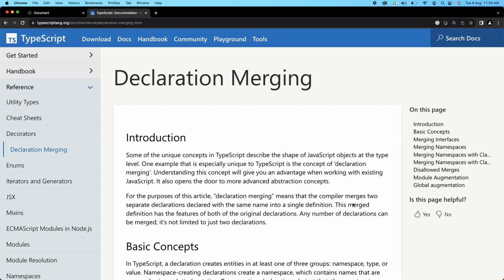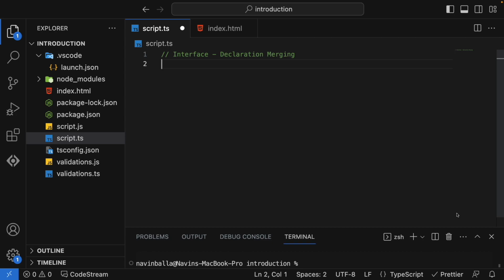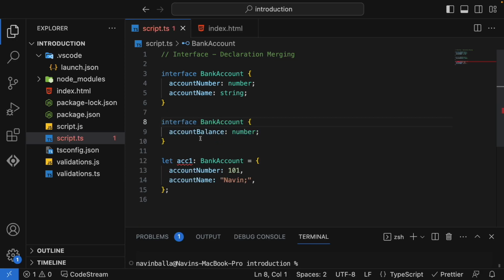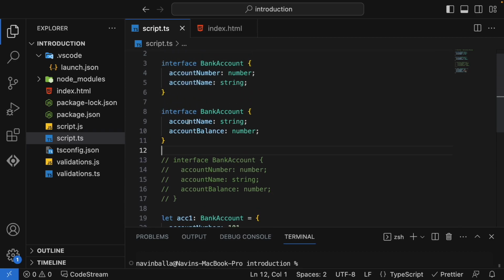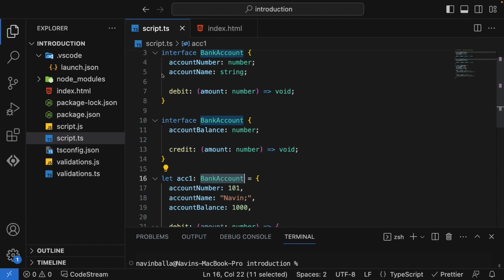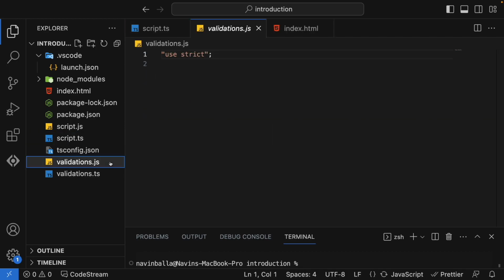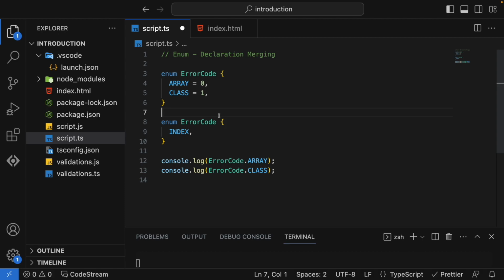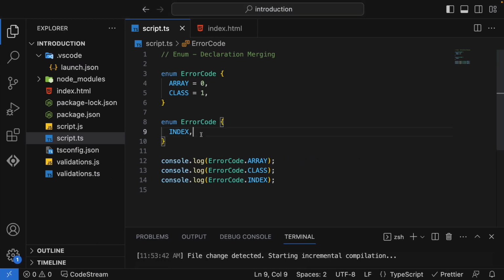TypeScript - Declaration Merging | Interface Merging | Enum Merging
In this video tutorial, will see Declaration Merging in detail with examples.